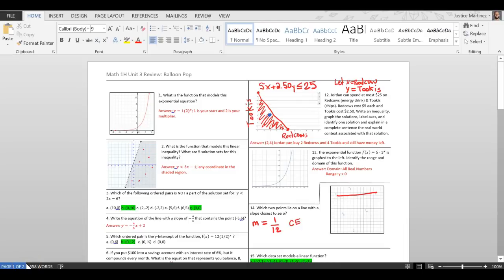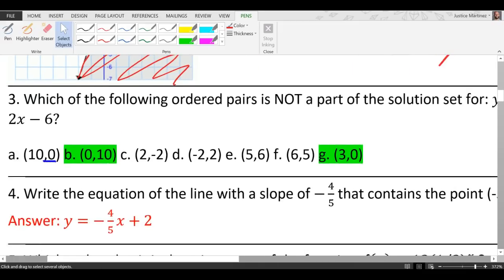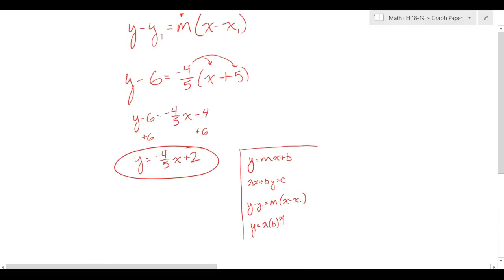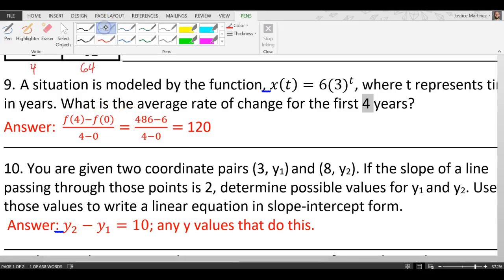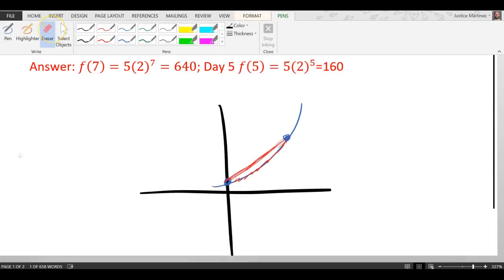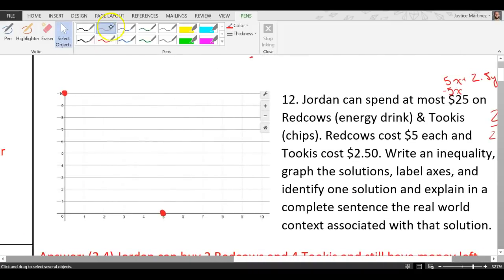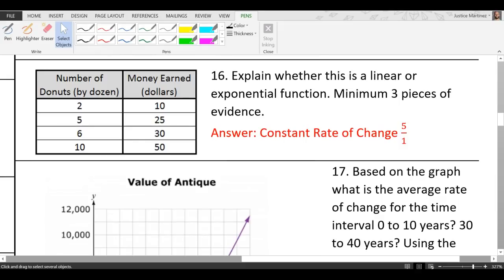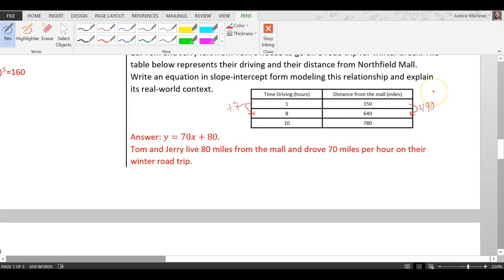Summative 3 Review